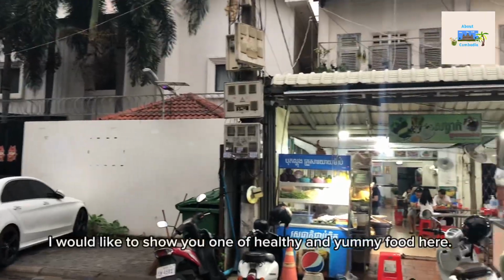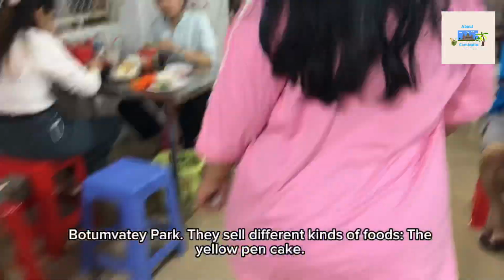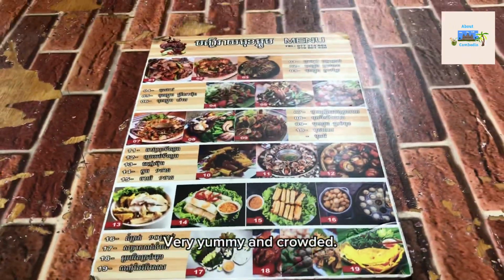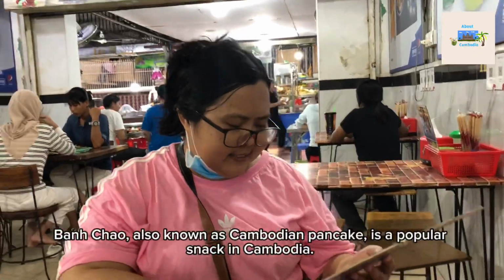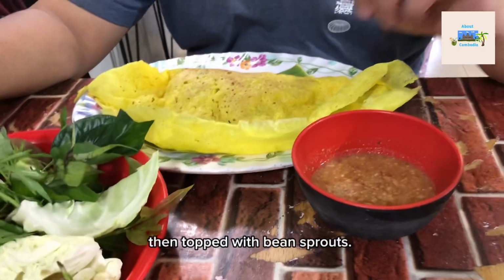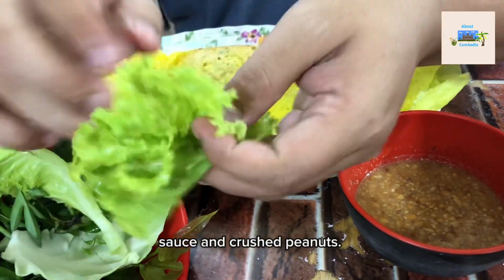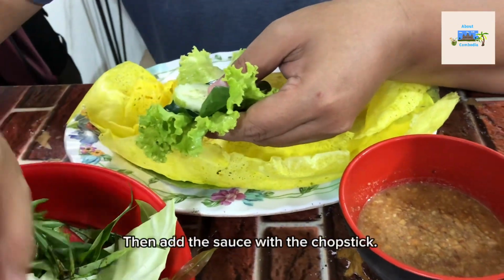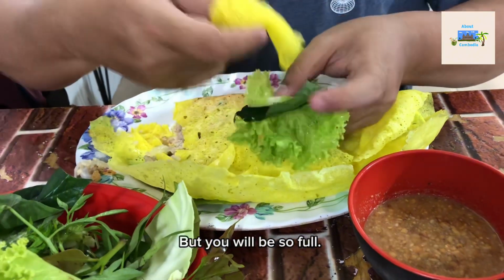Yummy Healthy and Savory Pencake “Banh Chao” បាញ់ឆែវ 😋😋😋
Hello,
I would like to show you one of healthy and yummy food here. It is savory yellow pen cake that eat with a lot vegetables. It is called “Banh Chao” in khmer.
This restaurant is very popular with local near Botumvatey Park. They sell different kinds of foods: The yellow pen cake. the fish cake wrap banana leave. Snail, meatball, papaya salad . Spring roll. Coconut rice milk cake and so on.
Very yummy and crowded. The dish range from 8,000 riels (2 dollars) to 10000 riels (2.50 dollars).
They also sell some drinks, too. Including popular sugar cane juice . And energy drinks.

Banh Chao, also known as Cambodian pancake, is a popular snack in Cambodia. It is made from rice flour, coconut milk, ,turmeric. And egg. The pancake is filled with fried minced pork, carrots, onions, and shrimp. then topped with bean sprouts. It is a healthy snack that is often wrapped in lettuce, betel leaves, and other herbs. It is typically served with a dipping sauce made from sweet fish sauce and crushed peanuts. Banh Chao is often served during gatherings, and it is typically eaten by wrapping the pancake around the fillings.
If you are a meat lover like me . Or you don’t wanna wrap. You can just put all in a bowl. Then add the sauce with the chopstick. There is no rule in eating as long as you enjoy the food.
If you visit here, I recommend trying this dish.
1 whole pen cake may cost between 1.50 dollar to 2 dollars. But you will be so full.